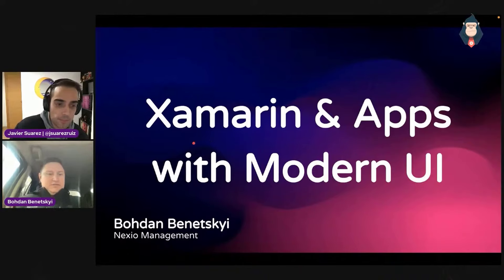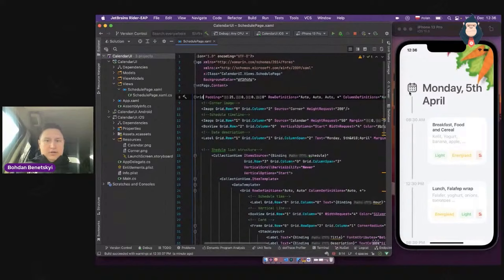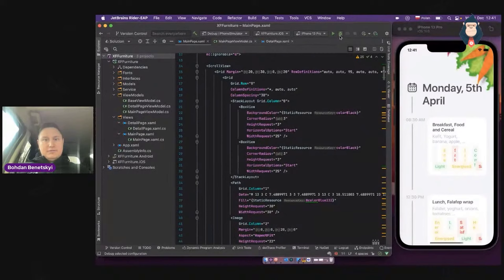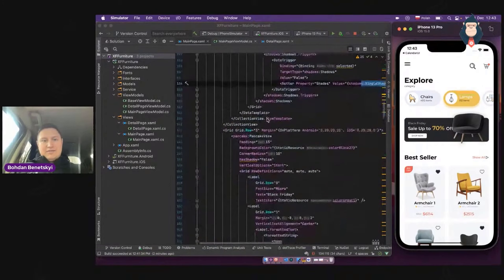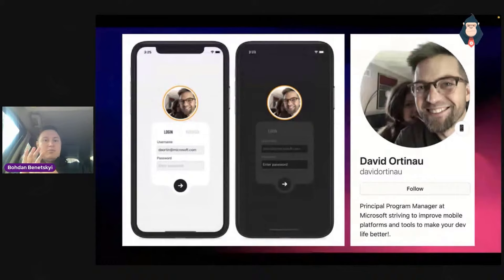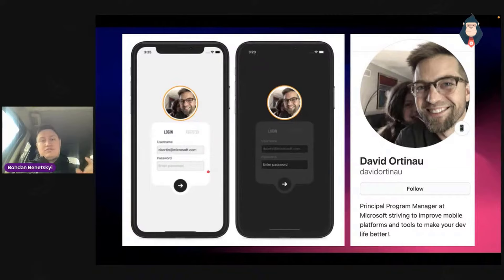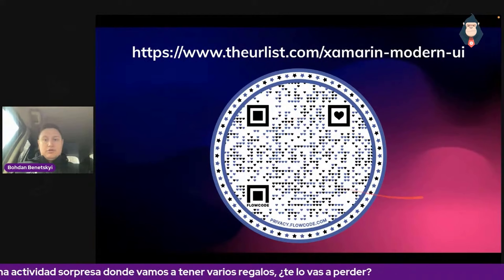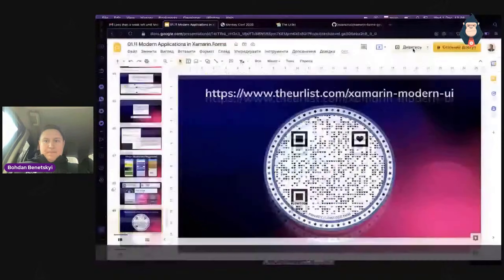[Monkey Conf 2021] Xamarin & Apps with Modern UI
Mobile App designing & developing is very crucial to its success and to ensure that the design is in sync with the users’ preferences, the UI/UX trends must be known and implemented. As we know the phrases UI & UX design are increasingly used in mobile app designing. Today we will take a look at the professionally designed, modern Mobile App UI Designs and explain how they can be implemented in Xamarin.Forms.

By Bohdan Benetskyi.